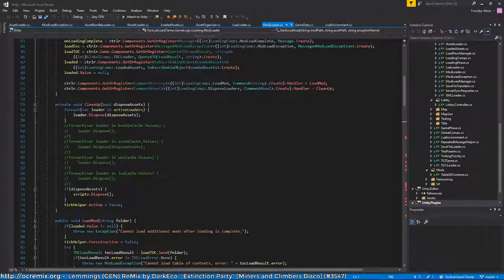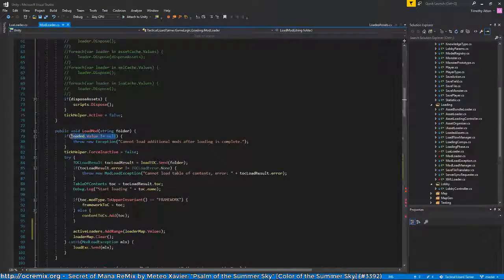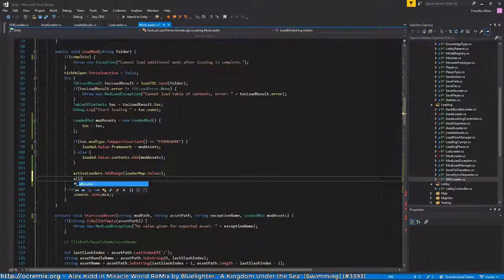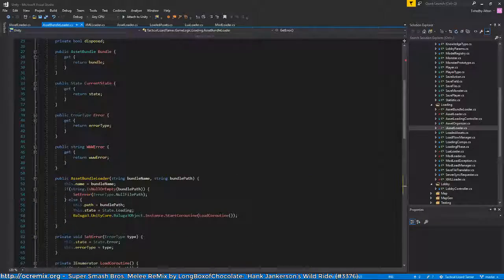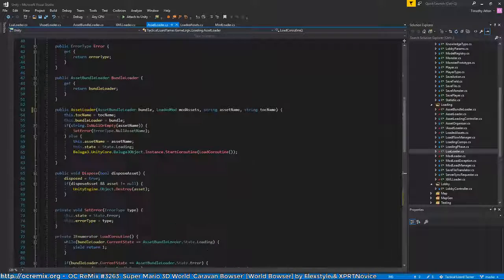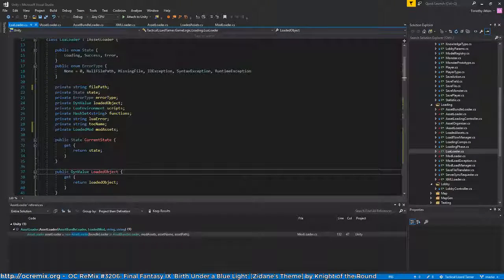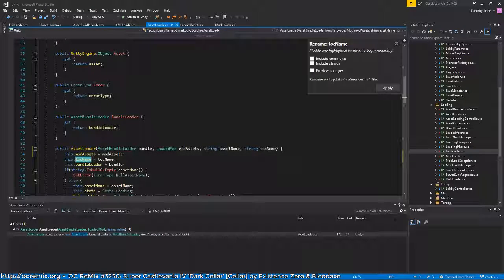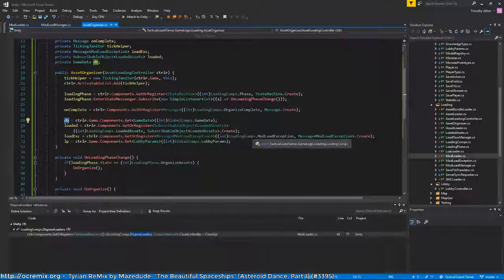Tactical Lizard Tamer, Unity GameDev Log 26! Asset loading improvements!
I'm making a game in Unity! It will be a mixture of Pokemon teambuilding on a Fire Emblem / Final Fantasy Tactics style-map. Players will be able to mod in their own monsters and battle online! Today, I worked on improving the various asset loaders!